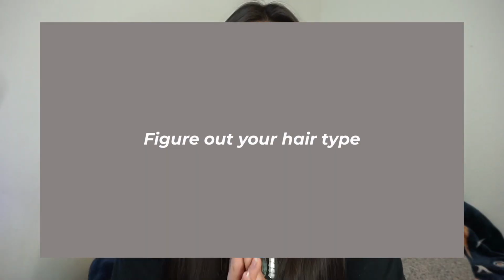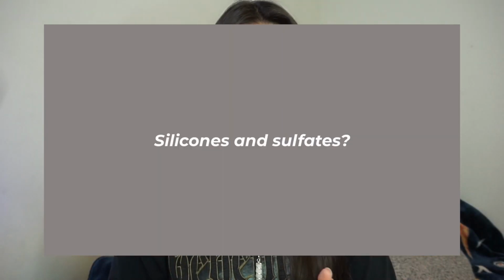Hair Care Routine 101 | How To Start A Routine ♡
Hello ♡
Open Me!